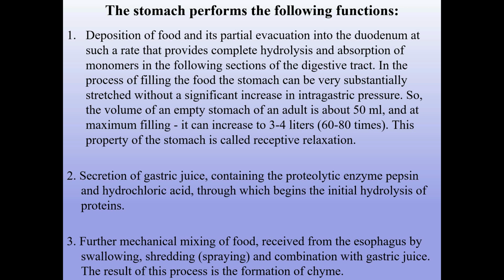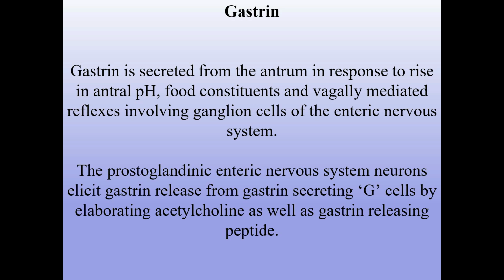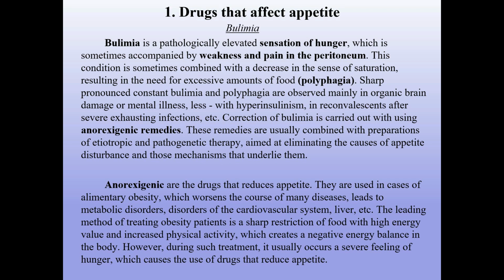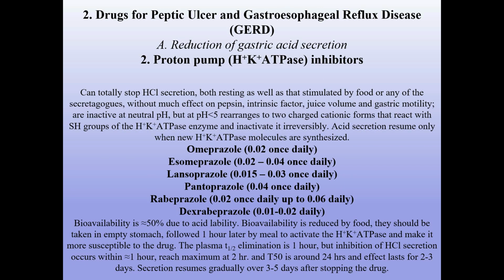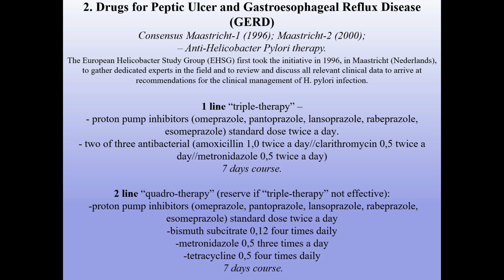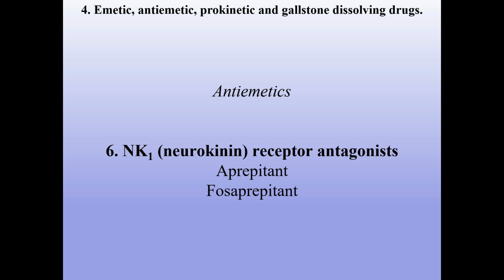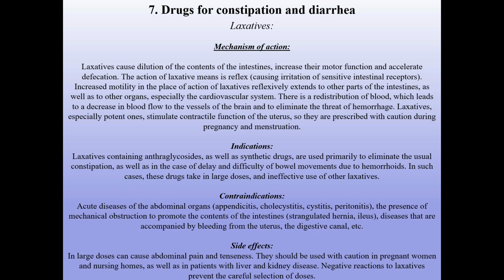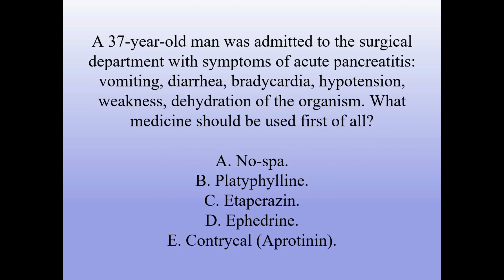Pharmacology Lecture 14 (English) [DRUGS ACTING ON GIS: STOMACH, LIVER AND INTESTINE] in details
Support the Ukrainian army in the fight against the aggressor!

Thank you! Glory to Ukraine!

Pharmacology Lecture 14 - DRUGS ACTING ON GASTROINTESTINAL SYSTEM: STOMACH, LIVER AND INTESTINE. This lecture focuses on drugs acting on the gastrointestinal system, specifically, drugs used in appetite disorders, drugs regulating stomach secretions, drugs for peptic ulcer, drugs used in GERD, drugs used in acute and chronic pancreatitis, emetics and antiemetics, choleretics and cholekinetics, hepatoprotectors, and drugs used in constipation and diarrhea. Lecture plan:
    General considerations;
1. Drugs that affect appetite;
2. Drugs for peptic ulcer and gastroesophageal reflux disease (GERD);
3. Drugs that affect the excretory function of the pancreas;
4. Emetic, antiemetic, prokinetic, and gallstone dissolving drugs;
5. Drugs that stimulate the synthesis of bile;
6. Hepatoprotectors;
7. Drugs for constipation and diarrhea.

Episodes:
00:00 Introduction and lecture plan
00:34 General considerations
11:41 Drugs that affect appetite
23:07 Drugs for peptic ulcer and GERD
35:52 Drugs that affect the pancreas
39:05 Emetic, antiemetic, prokinetic, and gallstone dissolving drugs
43:13 Drugs that stimulate the synthesis of bile
47:01 Hepatoprotectors
48:17 Drugs for constipation and diarrhea
56:02 Examples of MCQ's
58:44 Thank you for the attention